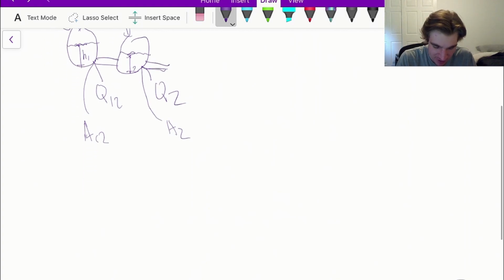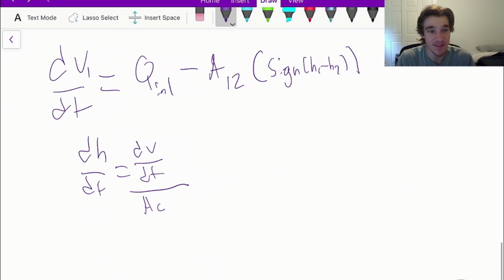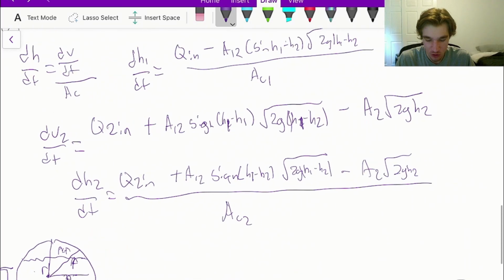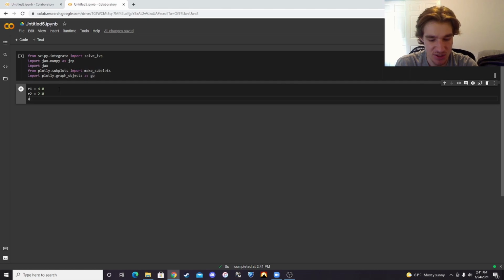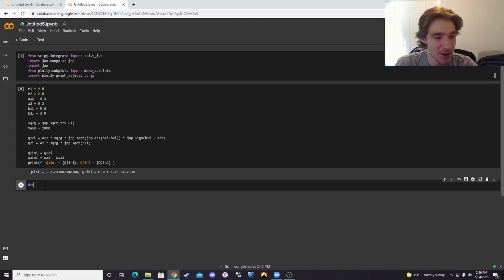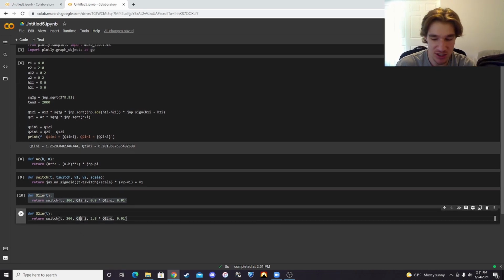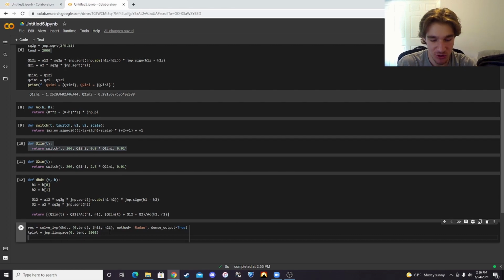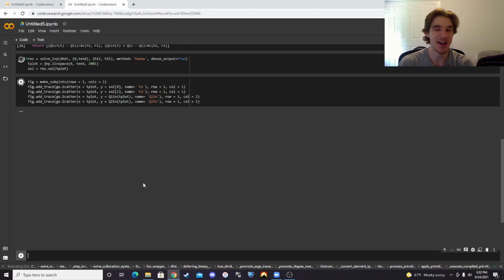2 Spherical Tanks in Series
I derive the steady state equations to calculate the initial flow rates, derive the differential equations to solve for the time variation of the fluid height in both tanks.  I also write code for the equations we solved for as well as plotted the data using Google Colab.